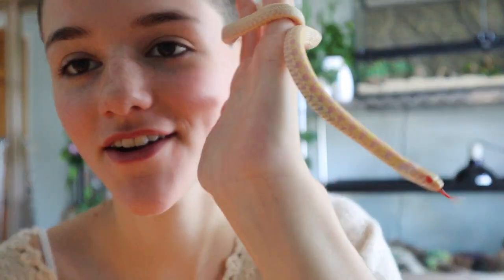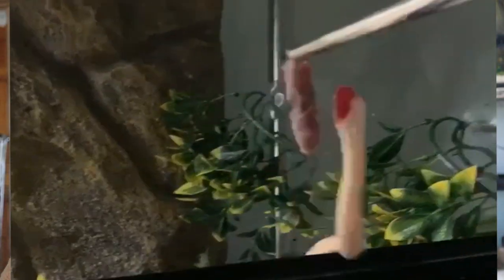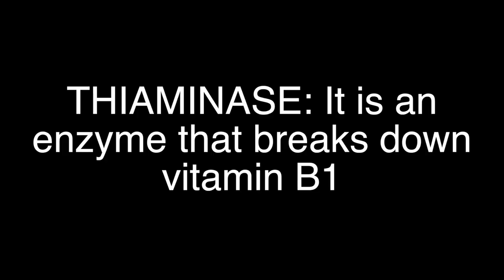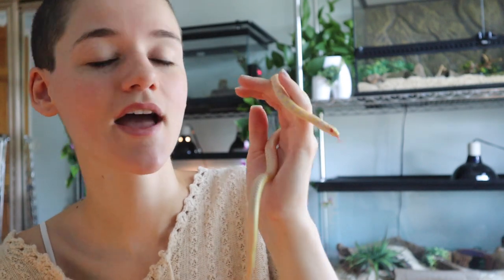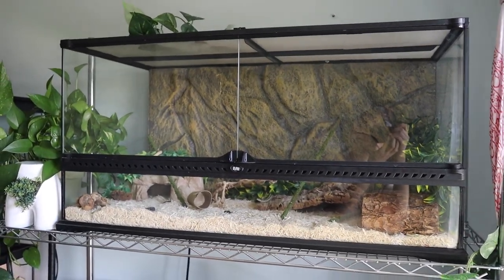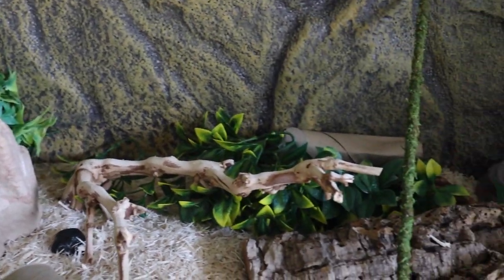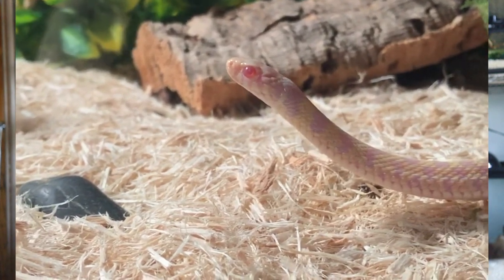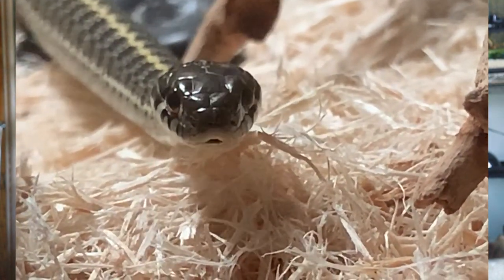HOW TO TAKE CARE OF A GARTER SNAKE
Quick Feeding Tips!
Young garters under a year old get fed typically every 5 days - After 1 year they can be fed every 7
Worms have low nutritional value for these guys so if you plan on feeding them worms primarily offer them worms ever 3 days as babies and every 5 as adults
Fish you can offer 3-6 every 5-7 days ( 3/4 when young - 4/5 or more as they get older)
Pinky mice can be fed every 5-7 days ( 5 days as young-every 7 days in adulthood)
As an adult garter you can feed them 2 pinky mice every 7 days. You know when you can feed them 2 pinkies when 1 pinky stops leaving a buldge in their body or when they consume 1 pinky in under 30 seconds.

I hope you guys enjoyed this video!! let me know if you have any questions down below and I will answer as much as possible! love you guys so much!